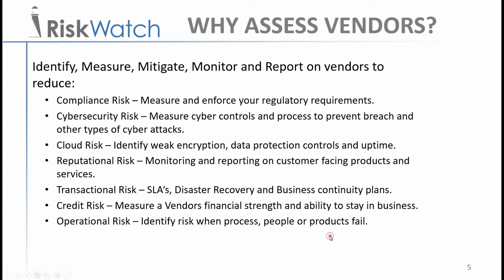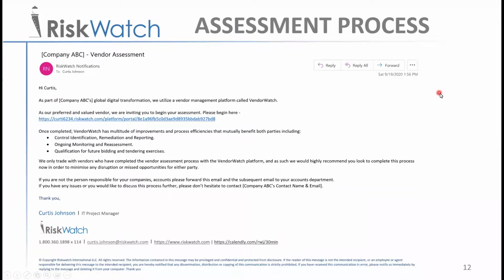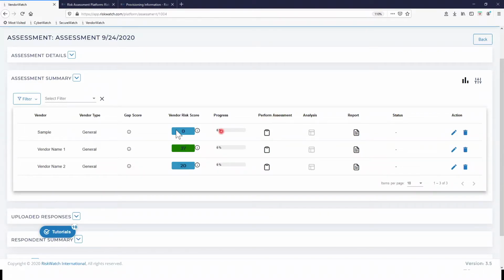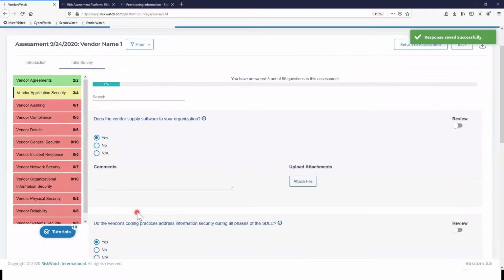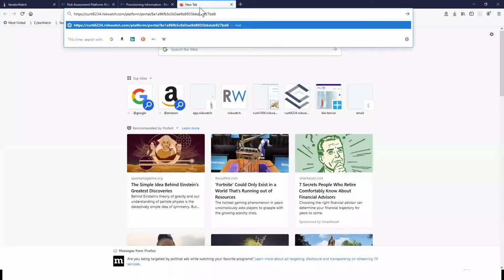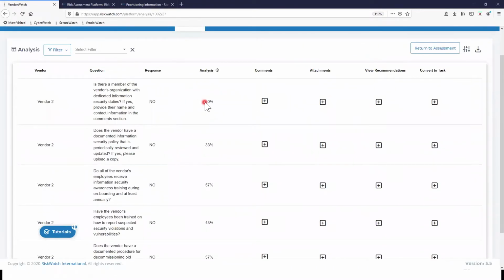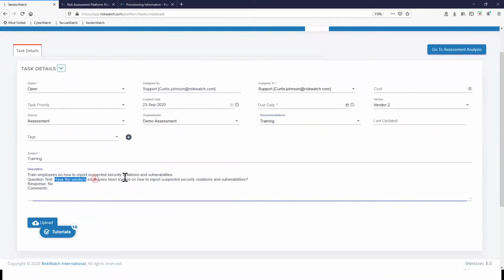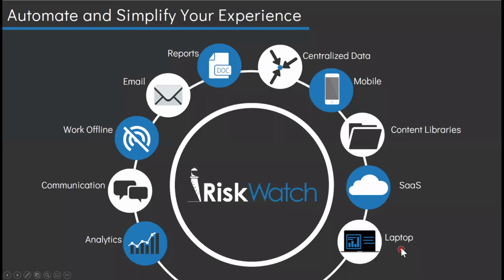Performing Vendor Assessments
This video explains the importance of performing vendor assessments and how to complete them, such as with RiskWatch software.